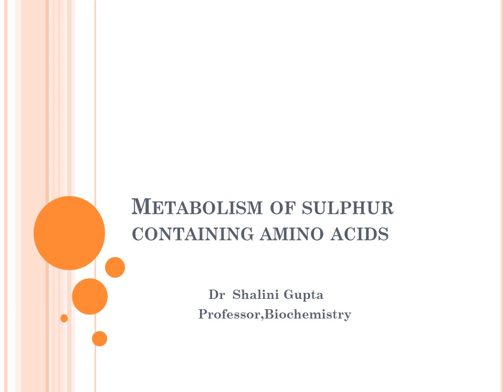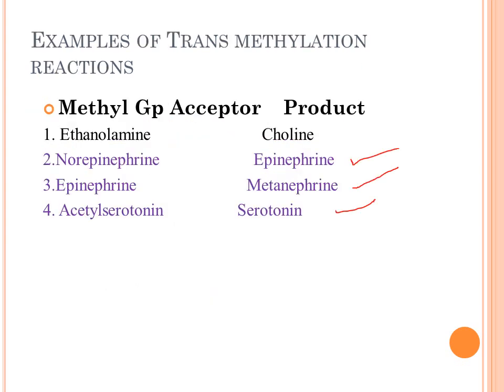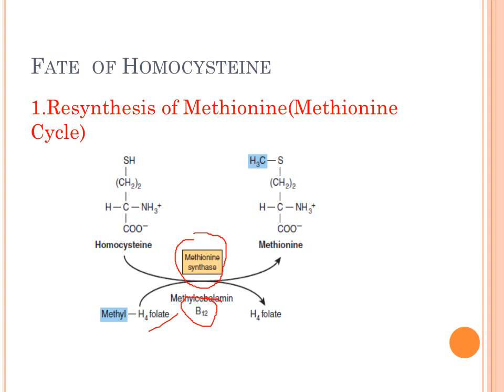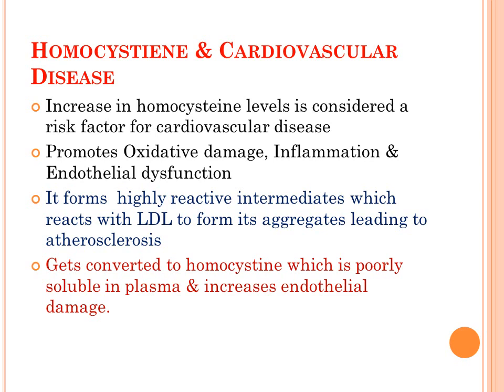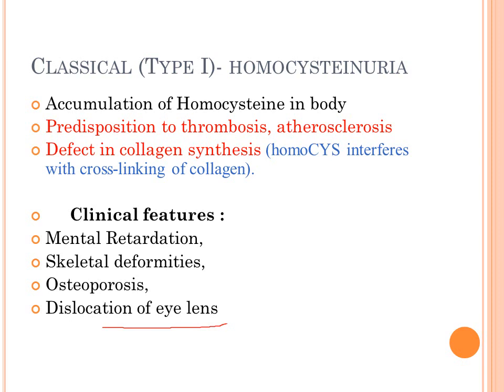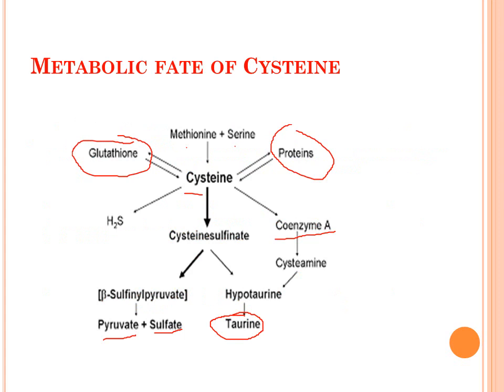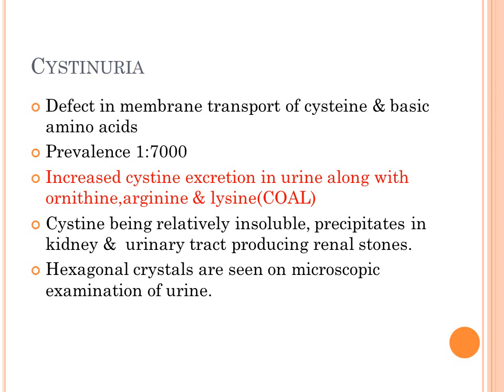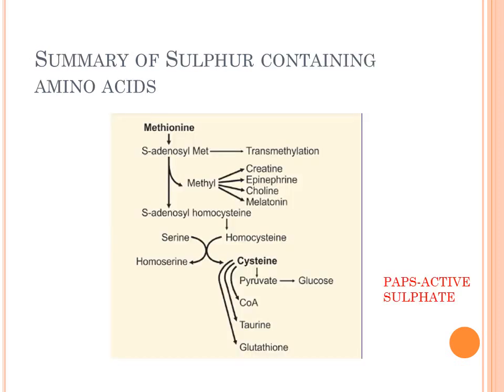7 Sulfur Containing Amino Acids Metabolism || Biochemistry || Dr. Shalini Gupta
(Protein) Metabolism of Sulphur Containing Amino Acids- Cysteine and Methionine